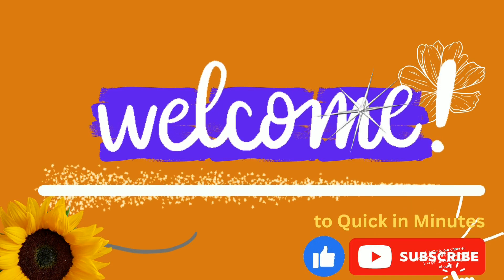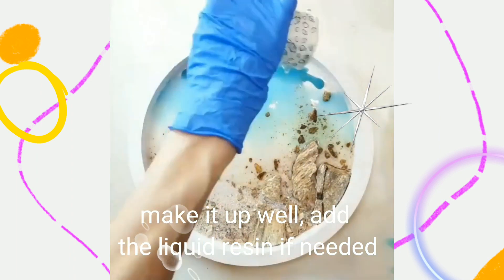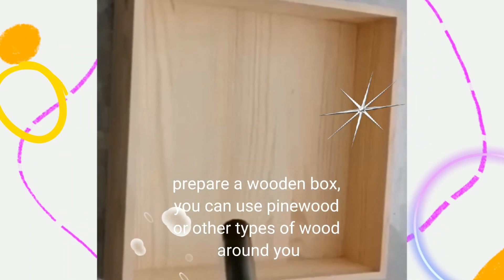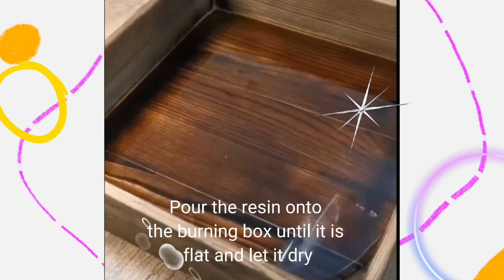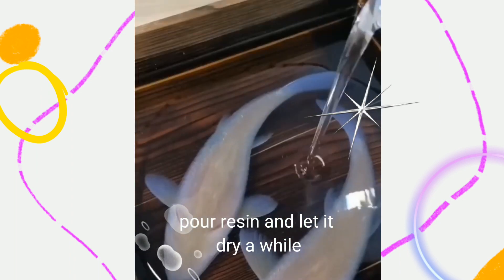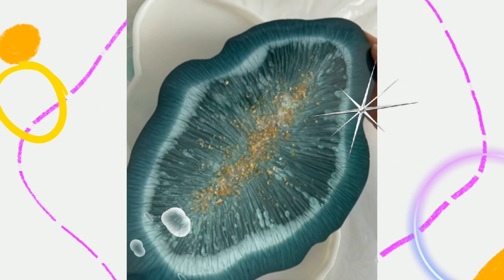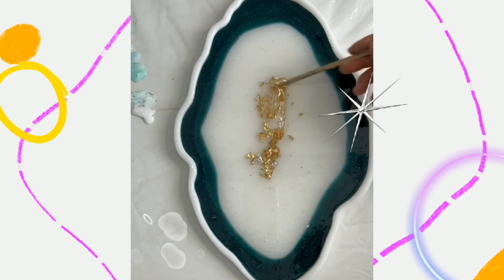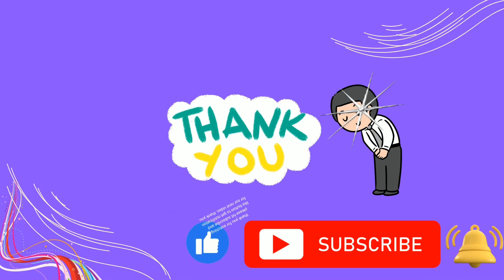Epoxy Resin Craft - how to create resin art home decor